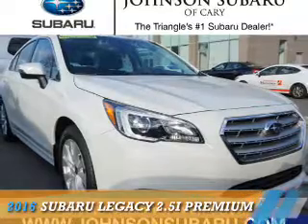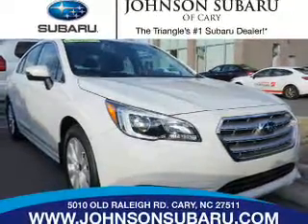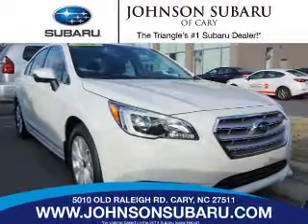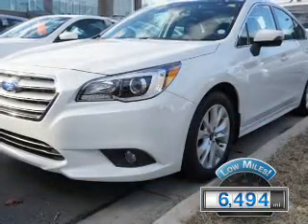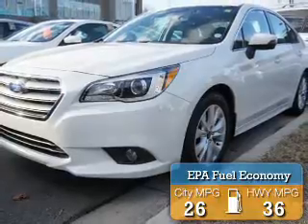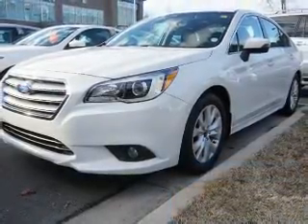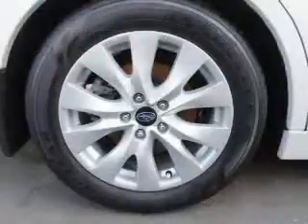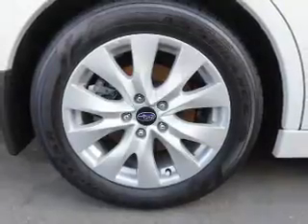2016 Subaru Legacy for sale in Cary NC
2016 Subaru Legacy for sale in Cary NC - Stock # SBLCP110
Year: 2016
Make: Subaru
Model: Legacy
Trim: 2.5i Premium
Engine: 2.5 liter 4 Cylindercylinder AWD
Transmission: CVT
Color: White
Mileage: 6494
Address:
VIN:4S3BNBF65G3058938